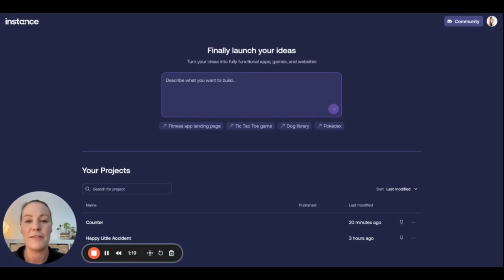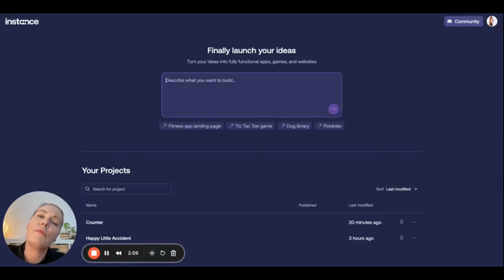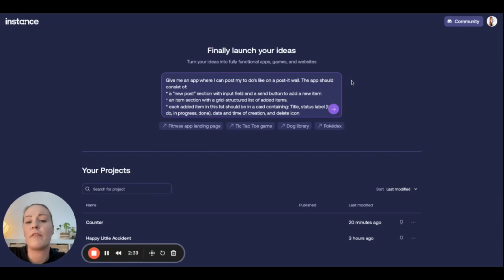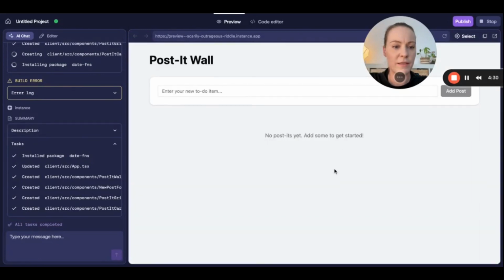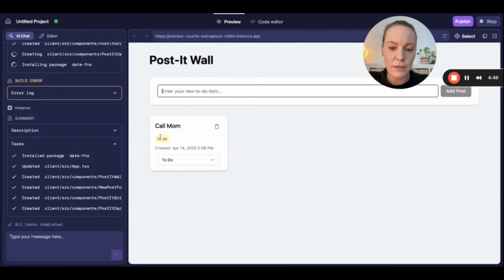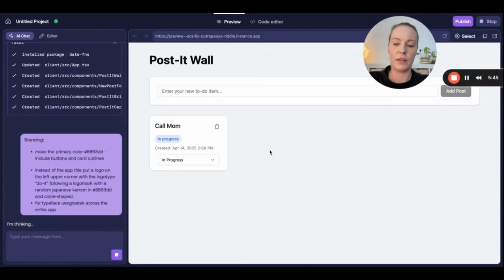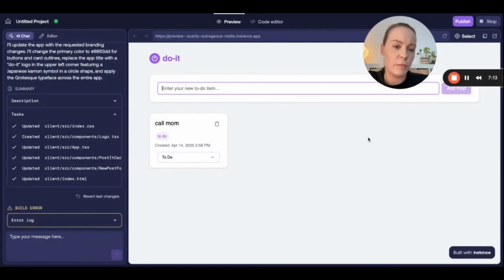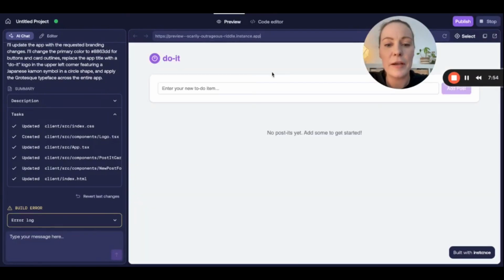Prototyping a to do list app with Instance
EP 03 - Prototyping a to do app with Instance

In this Episode Verena prototypes a Todo list app in Instance.